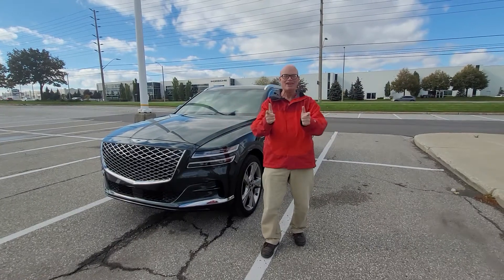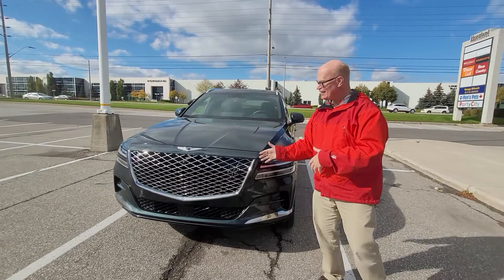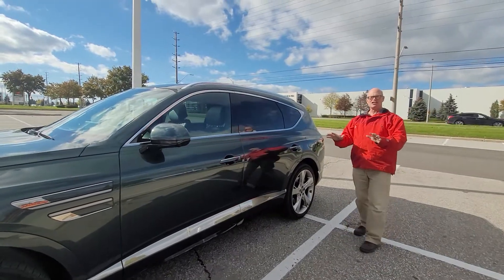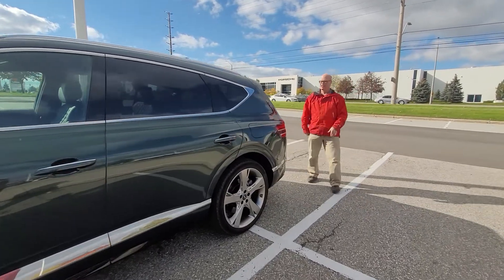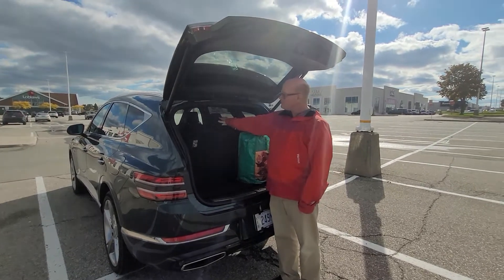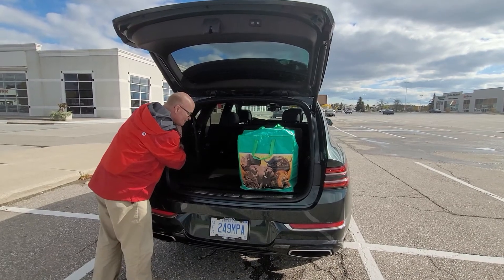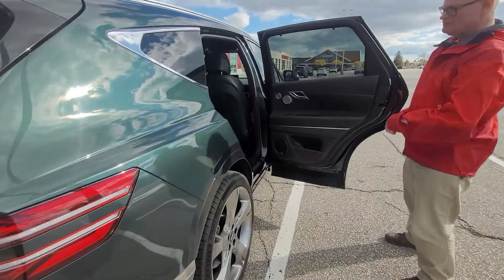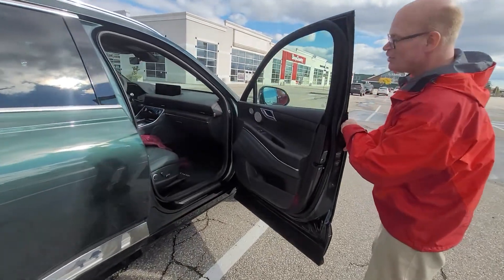Genesis GV80 walk-a-round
Thumbnail Copyright Photo by Genesis, used by permission as part of the press.

The first luxury SUV by Genesis.